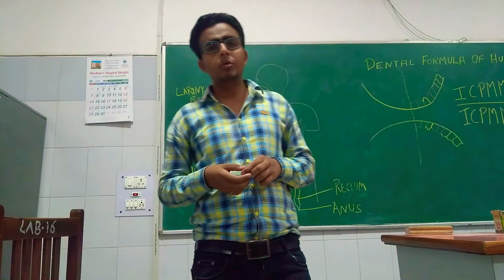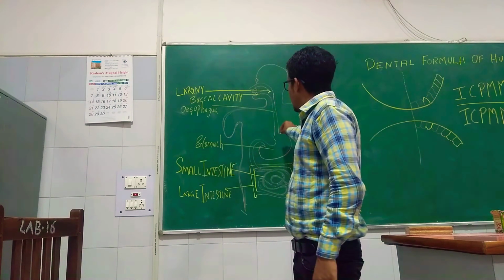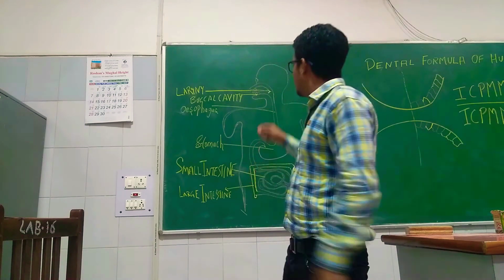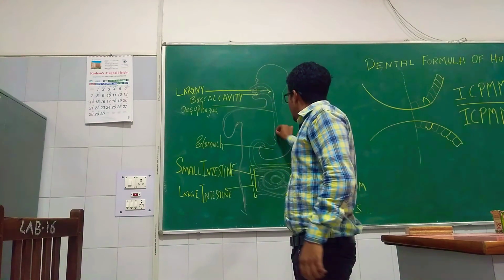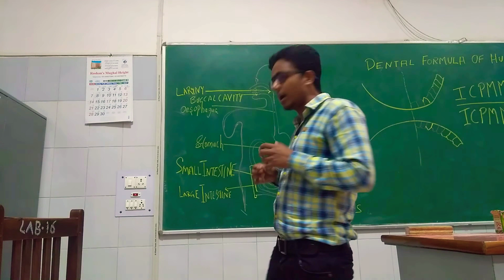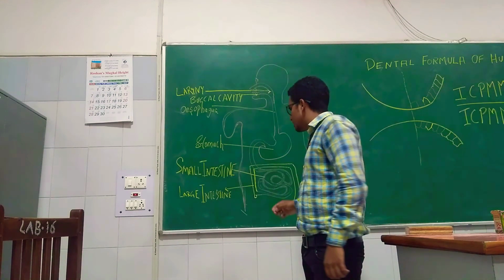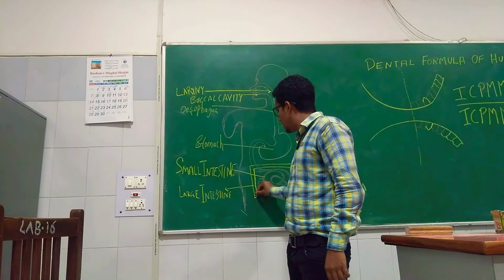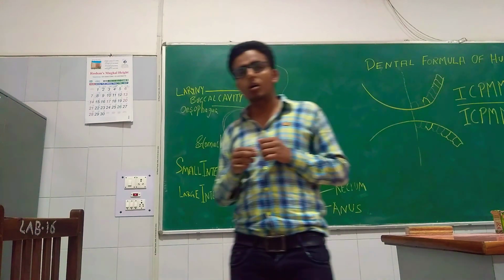Human Digestive system part 1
# digestive system # human digestion # food pathway # food digestion